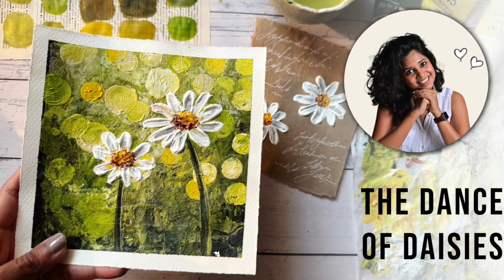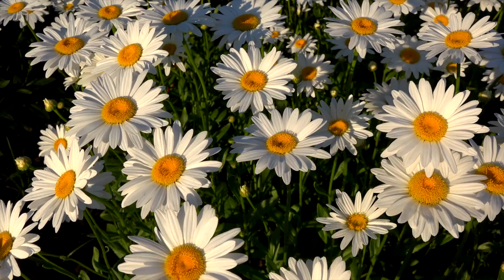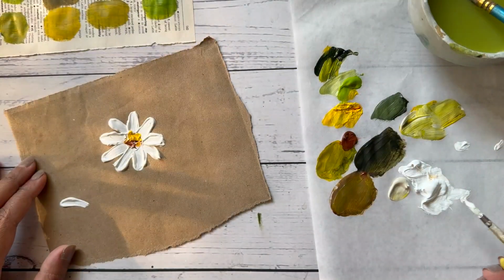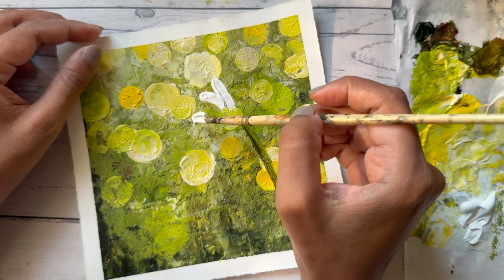🌼 The Dance of Daisies | Easy Daisy Flower Painting in Mixed Media 🌼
Welcome to a joyful and beginner-friendly mixed media painting class! In this video, I’m giving you a sneak peek into my full class, The Dance of Daisies—a calm, creative journey into painting resilient, radiant daisies using acrylics and collage.

This painting is more than just flowers—it's about celebrating hope, joy, resilience, and calm presence, all expressed through color, texture, and intuitive mark-making.

Let’s dance with the daisies and make something beautiful together!

And if you try this project, tag me—I’d love to see what you create!